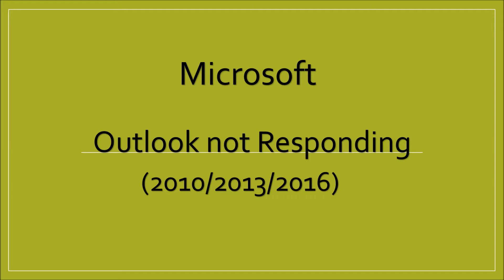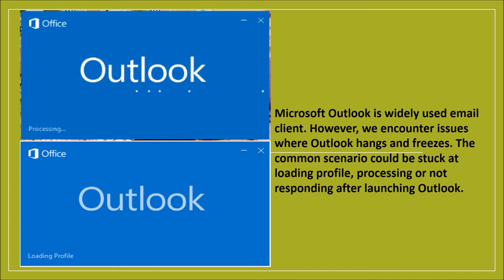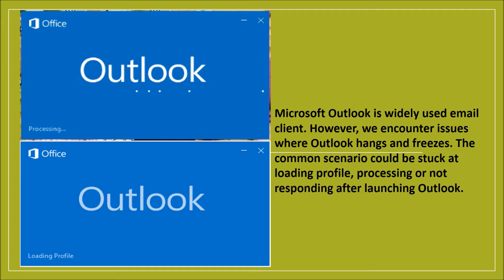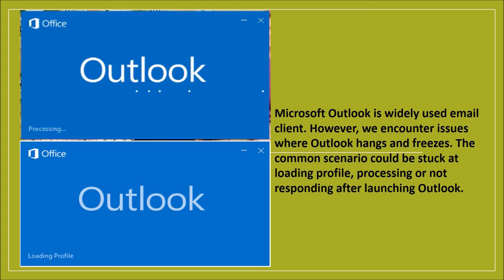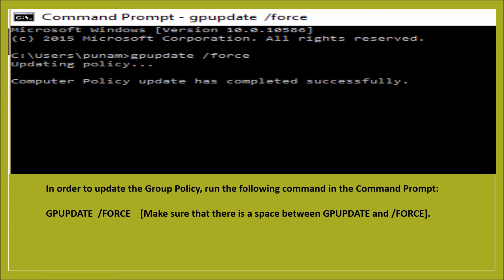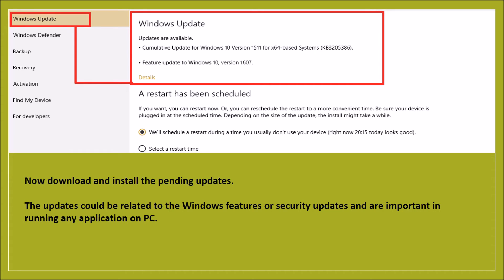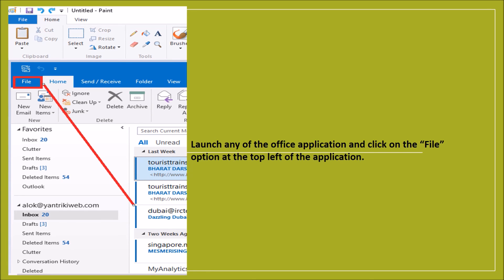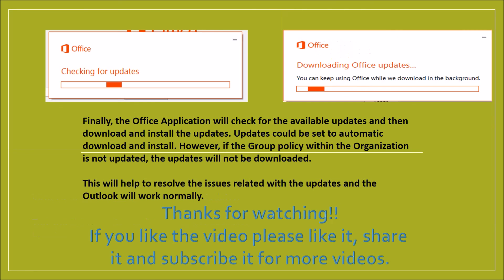Outlook Not Responding -Part I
This video is an attempt to help in fixing Outlook crashes/hangs/freezing.